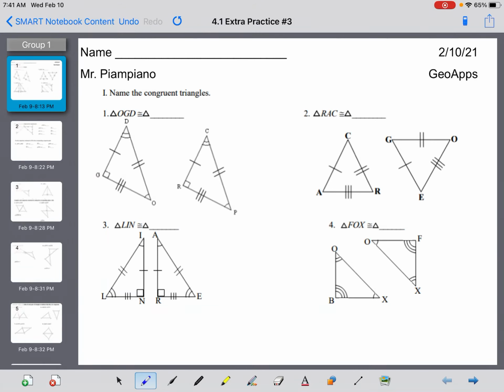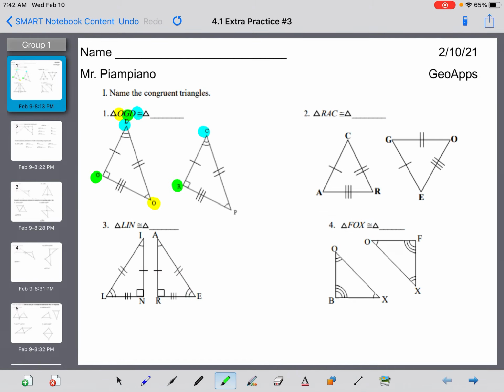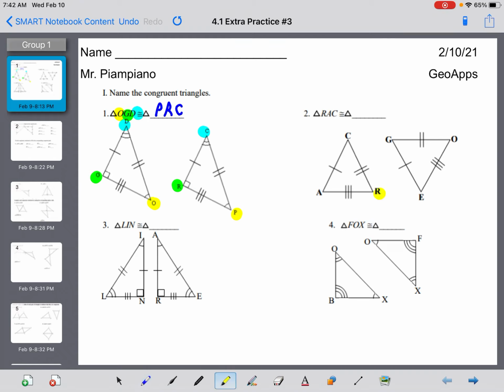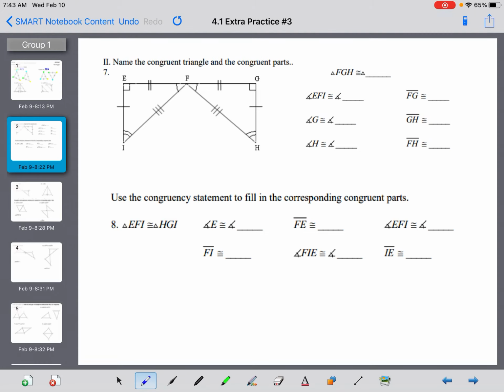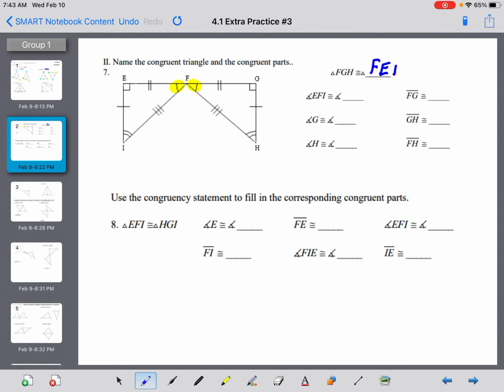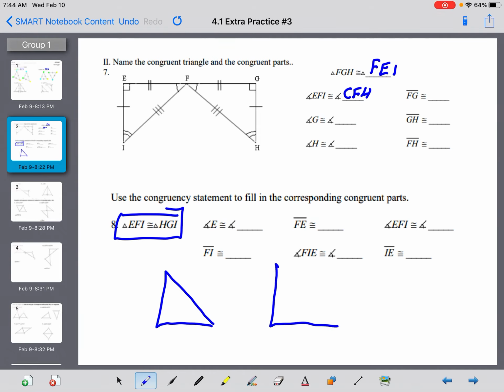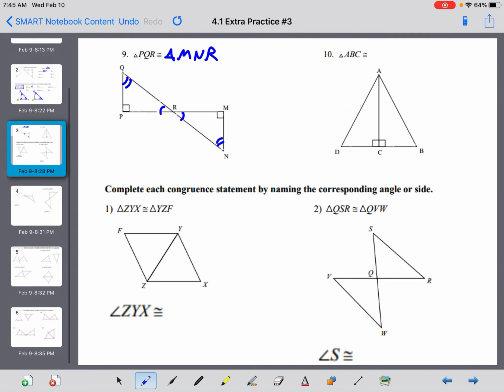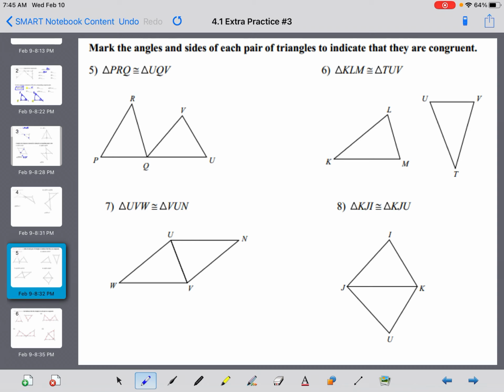4.1 Extra Practice #3